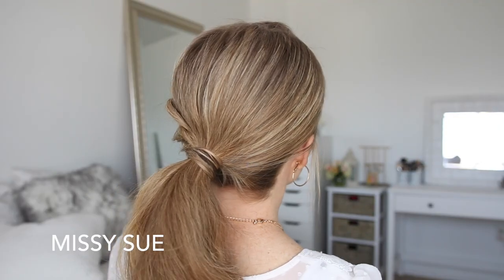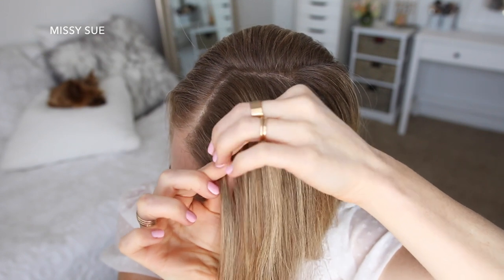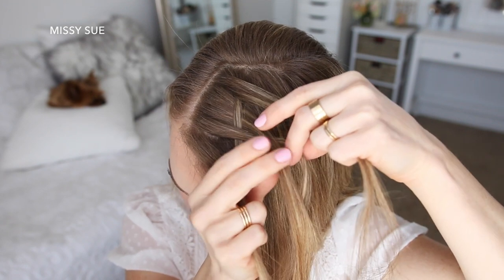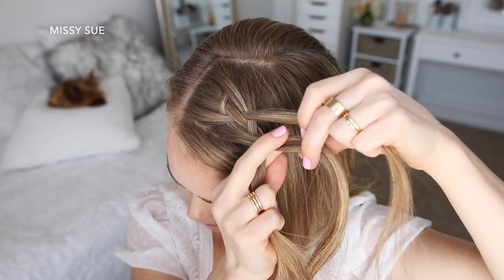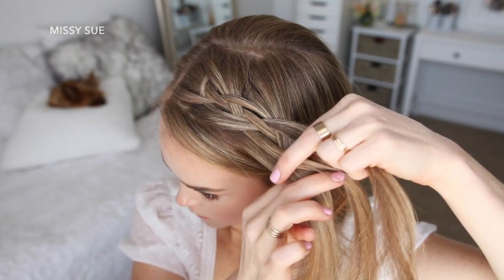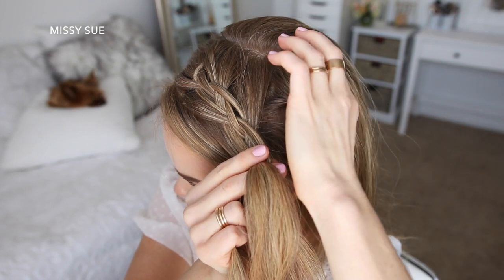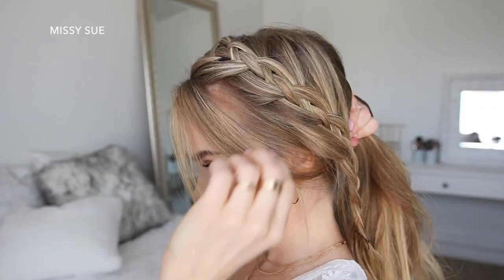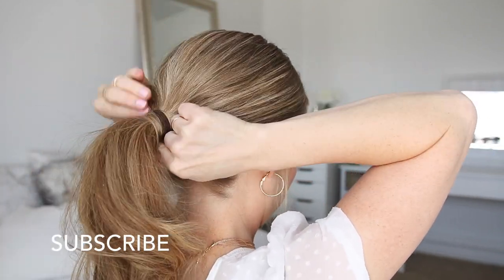4 Strand Braid Ponytail | Missy Sue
Today's tutorial is a requested hairstyle from you guys!

I posted a picture of this look on instagram a few months back and so many of you asked for a tutorial I thought I'd go ahead and film it. I've never filmed tutorials for some of the more basic hairstyles so I'm excited to catch up on them. I hope you enjoy the tutorial!

1 1/2" Curling Iron
1" + 1 1/4" Curling